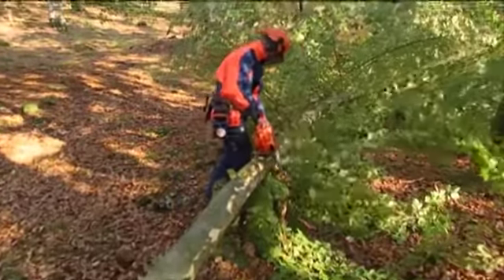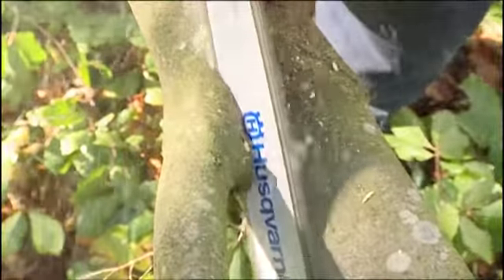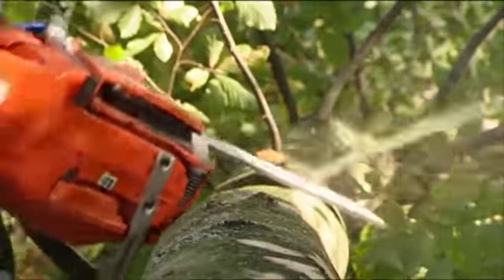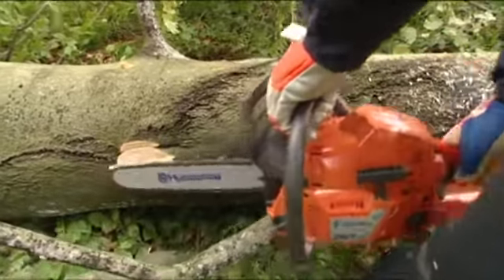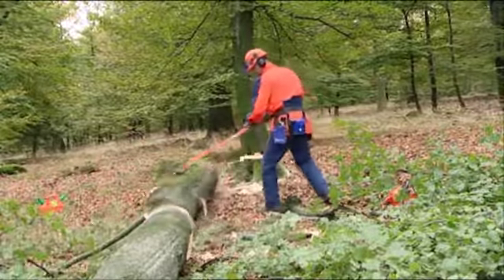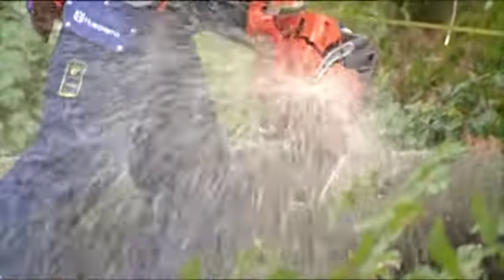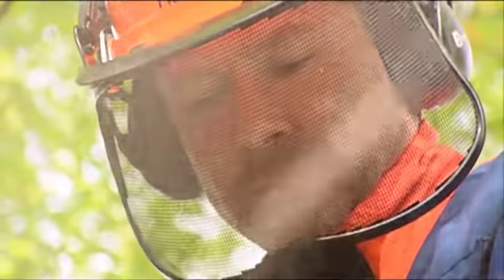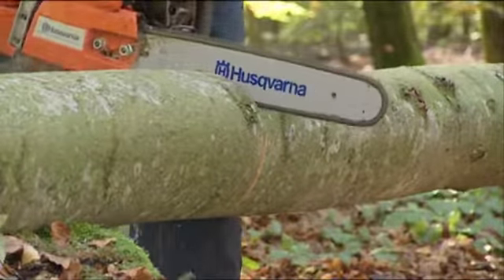How to work with chainsaws - Limbing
Husqvarna has built up an extensive chainsaw knowledge bank over the years and wants to share helpful videos for safe and efficient chainsaw use. Check out the Husqvarna 'how to' special and perfect your chainsaw skills with the 'How to work with chainsaws series. Check your owner's manual and follow local regulations before using your chainsaw.

H162 0001g